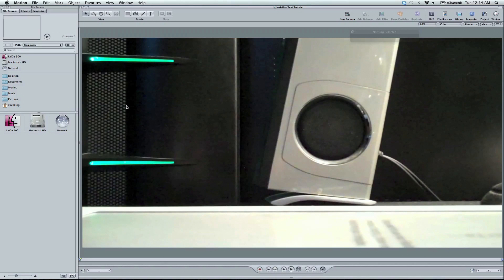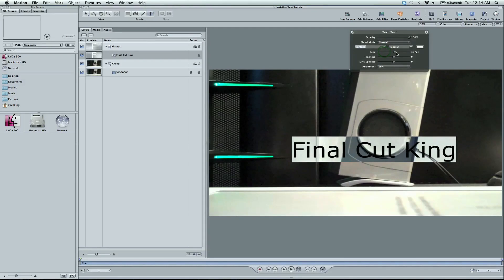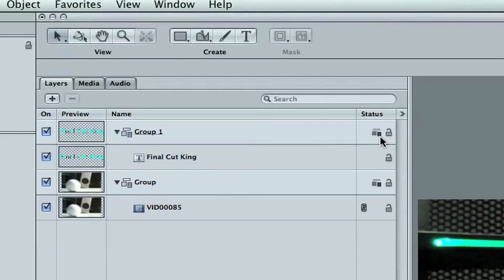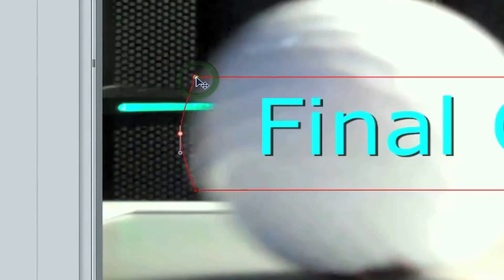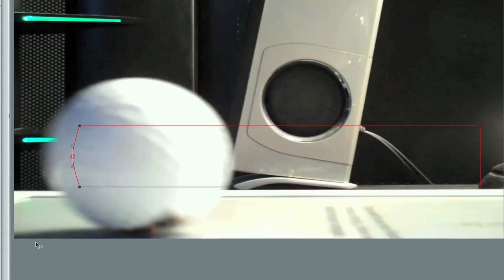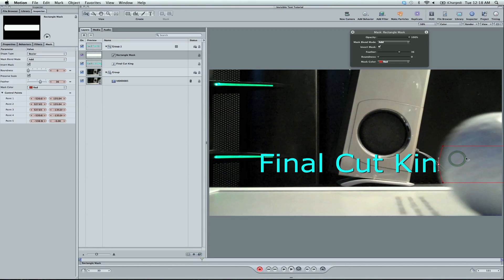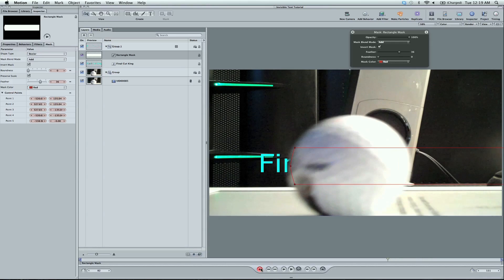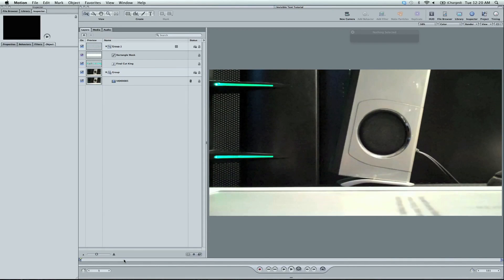Invisible Text Effect for Motion 4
A text effect for Motion 4. This works for Final Cut Pro as well.